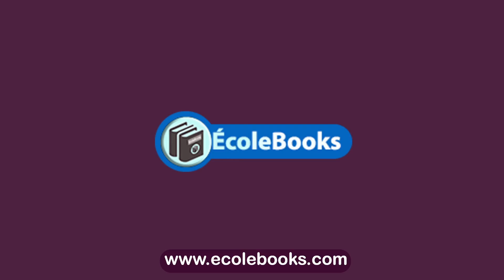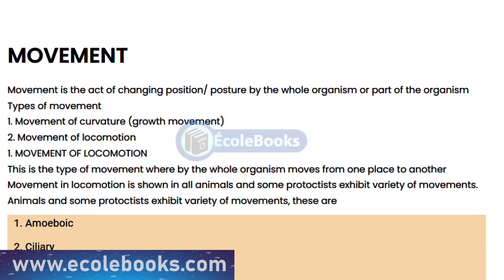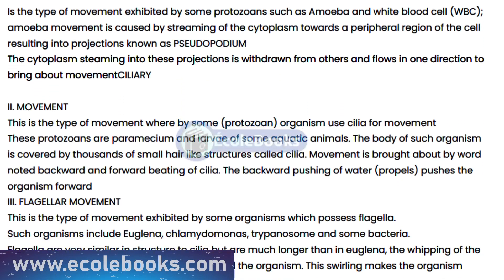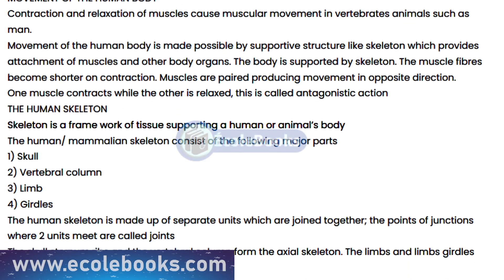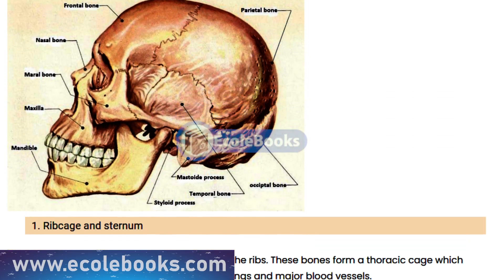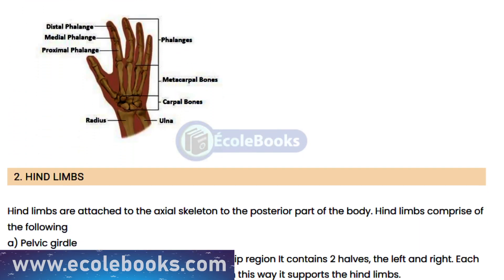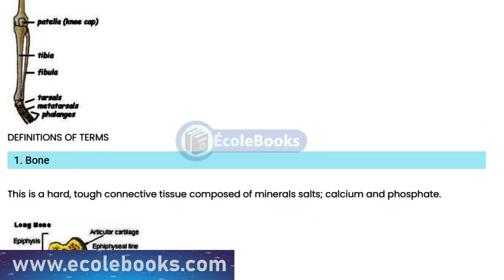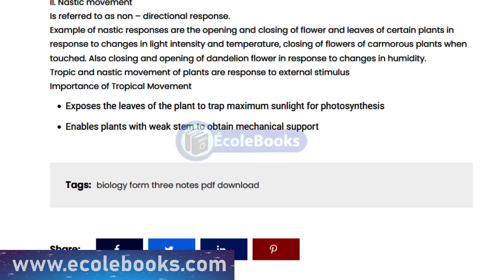BIOLOGY FORM 3, TOPIC OF MOVEMENT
BIOLOGY FORM 3 MOVEMENT